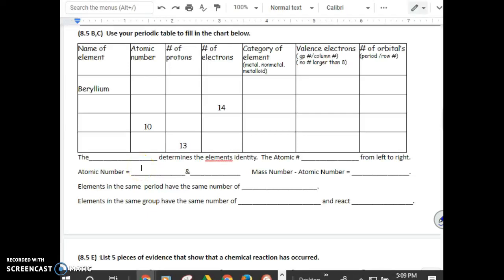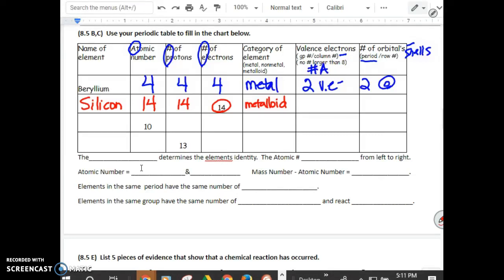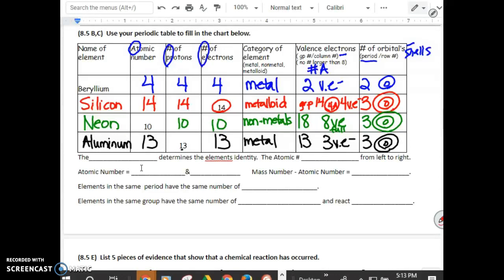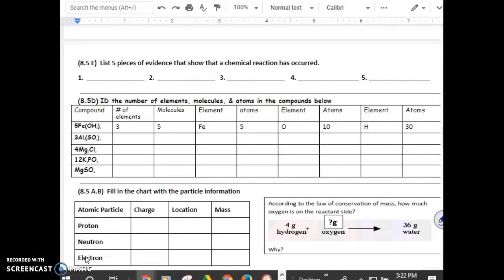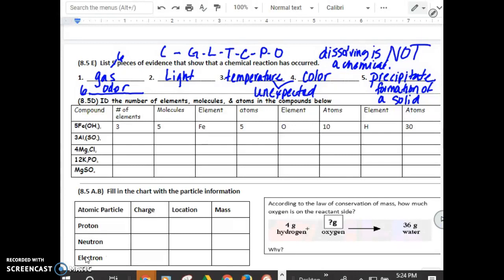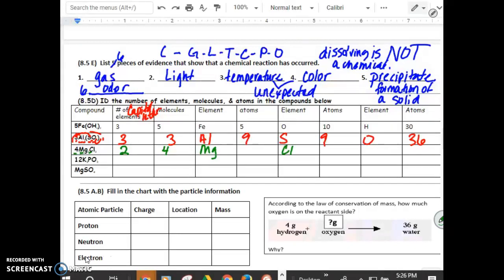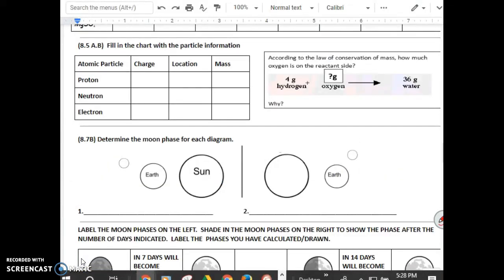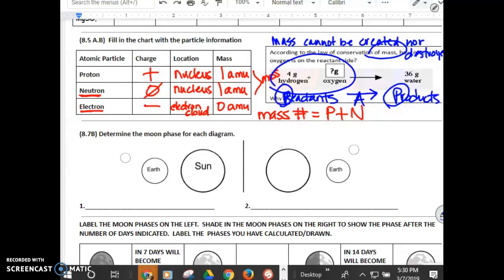March Benchmark Part 2